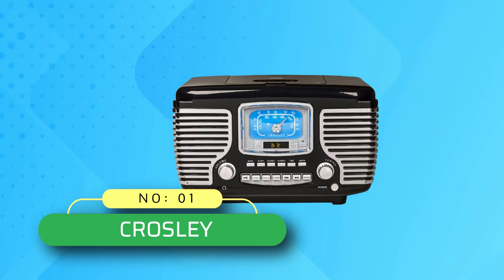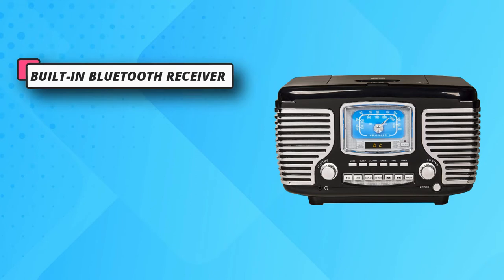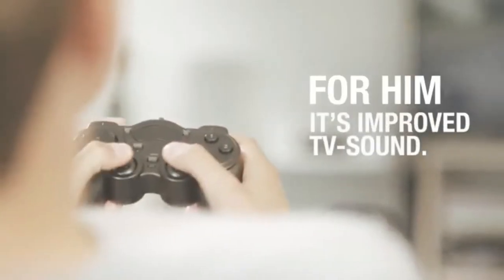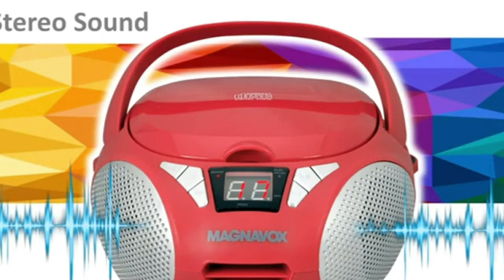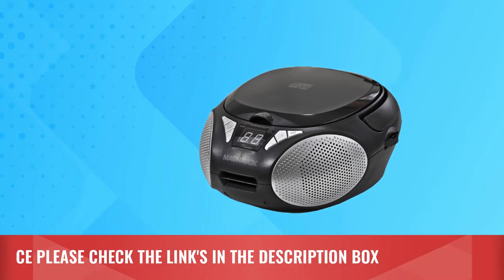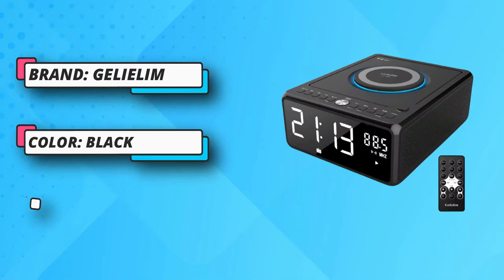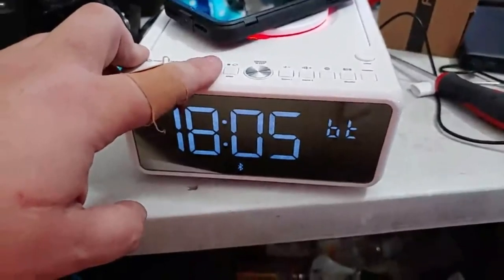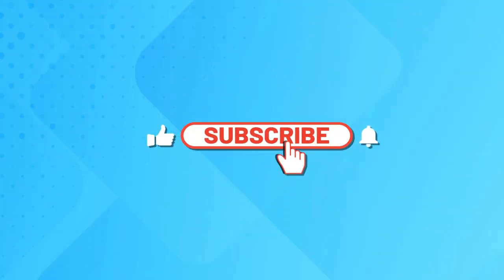Best Clock Radio Cd Player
As of my knowledge cutoff in September 2021, some popular clock radio CD players include:

1. Sony ICF-CDK50: This clock radio CD player features a dual alarm, AM/FM radio, and a CD player with programmable playback. It has a sleek design and good sound quality.

2. Bose Wave Music System IV: Although slightly on the higher end in terms of price, the Bose Wave Music System IV is known for its exceptional sound quality. It includes a CD player, AM/FM radio, and an alarm clock feature.

3. Panasonic RC-CD350: This clock radio CD player offers a compact design, AM/FM radio, and a CD player with shuffle and repeat options. It also includes an alarm clock with a snooze function.

4. iLive iKBC384S: This affordable clock radio CD player offers decent sound quality and features an FM radio, CD player, and dual alarms. It also includes a remote control for convenience.

5. Sylvania SKCR2713: This clock radio CD player has a built-in Bluetooth function, allowing you to wirelessly stream music from your devices. It includes a digital FM radio, CD player, and a dual alarm.

Please note that product availability and newer models may have been introduced since my knowledge cutoff. It's always a good idea to research and compare the latest options available on the market to find the best clock radio CD player that suits your needs.

►What we do◄ Our team analyzes lots of Best Clock Radio Cd Player reviews that are designed for different kinds of users. We also take expert's suggestions to make the list of the Best Clock Radio Cd Player We will take into consideration quality, features, and price; so you can decide which device is best for you. We hope our findings will help you find the Best Clock Radio Cd Player for the money.